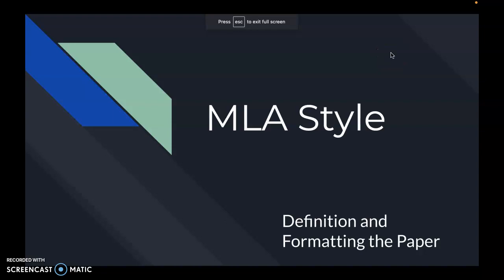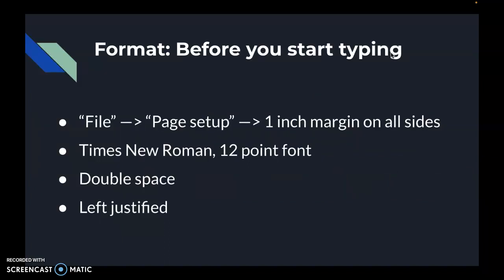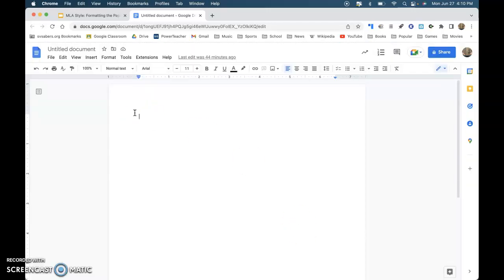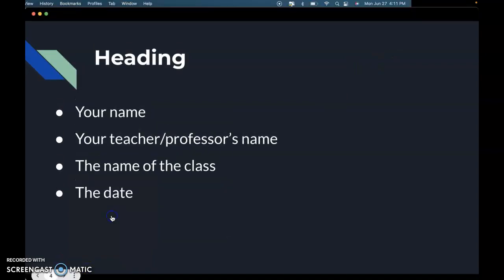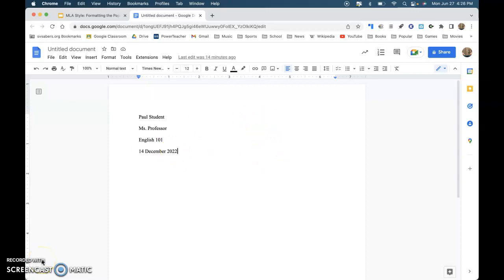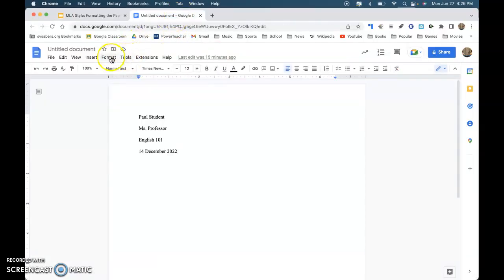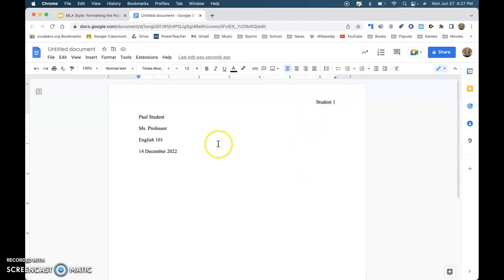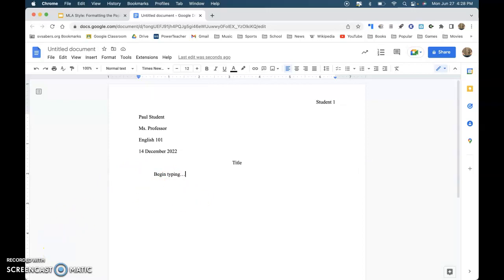MLA – 1 – Formatting the Paper